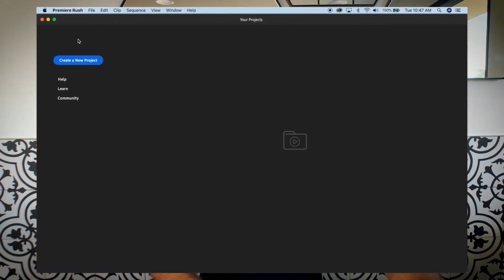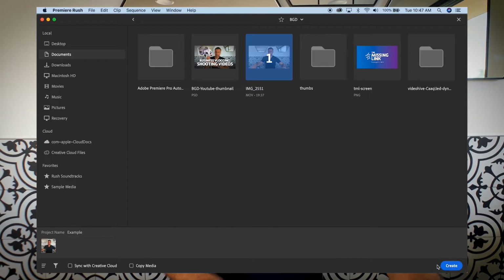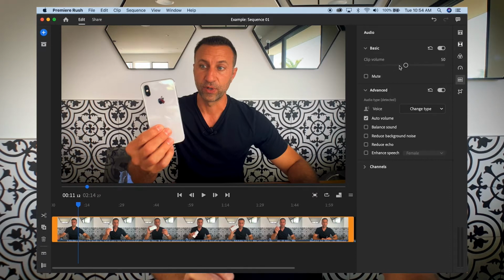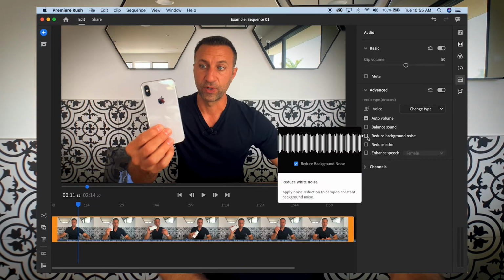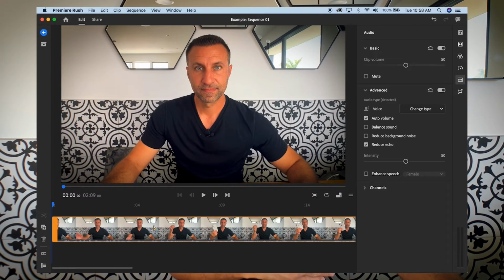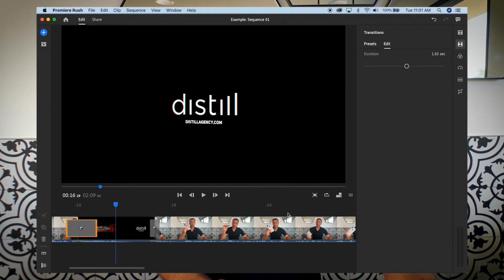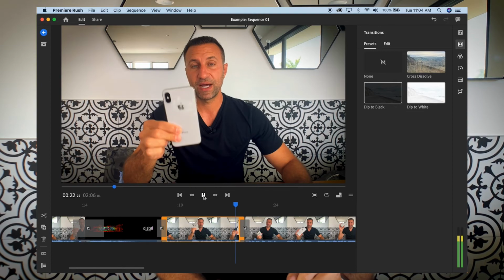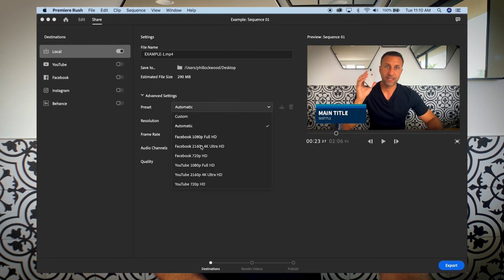The Simplest Way to Edit Business Vlog Videos!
In episode 9 of my 10-part series on simple business vlogging, I demonstrate the easy way that we improve and enhance our video footage. While it's not always necessary to edit your simple vlog videos, there are many times when you may want to. For example, maybe you want to cut out a few mistakes, add a brand introduction, rearrange footage to better support a story, do a screen share, spruce things up with b-roll, or just splice together multiple videos. I touch on virtually all of this in a half-hour video.